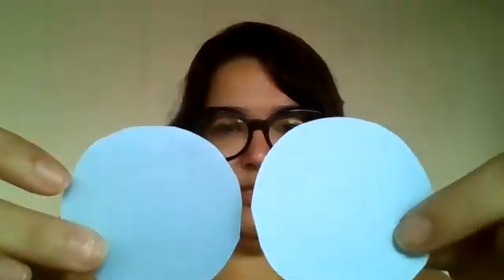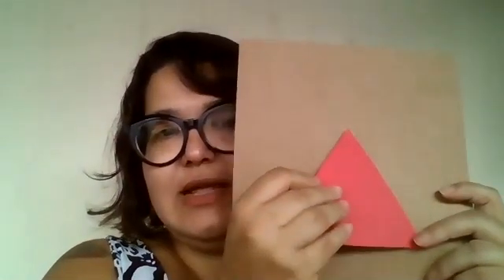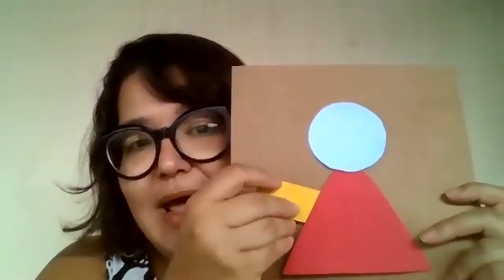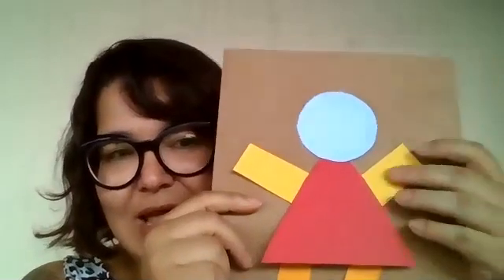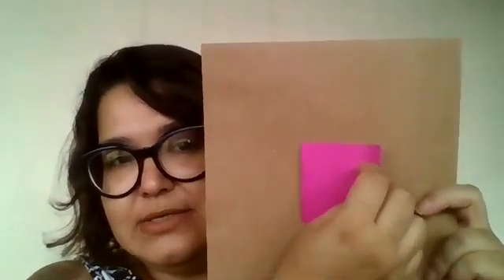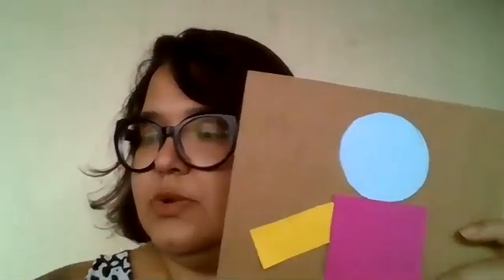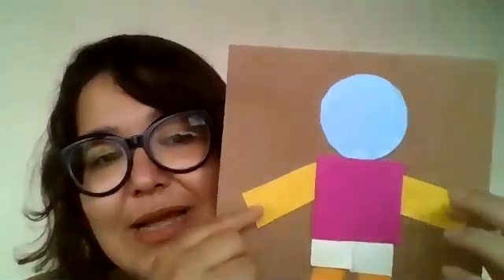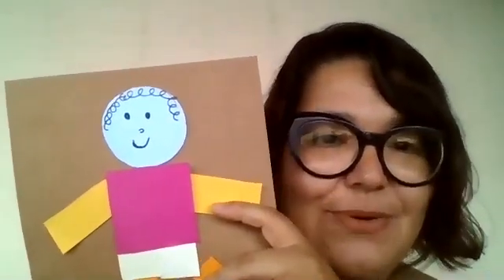MW Baby April 3rd